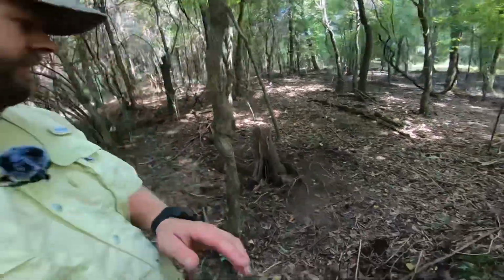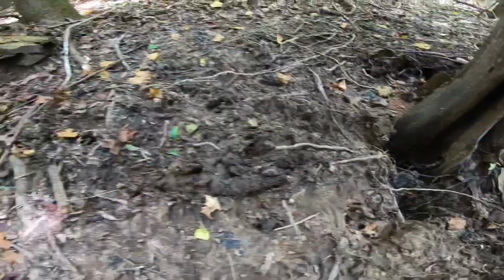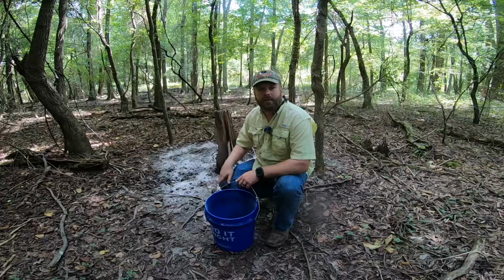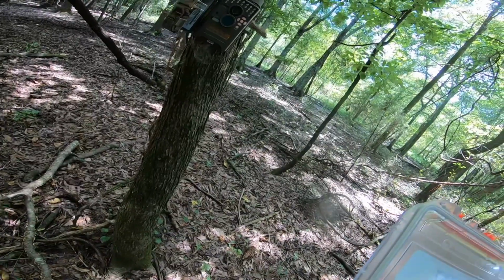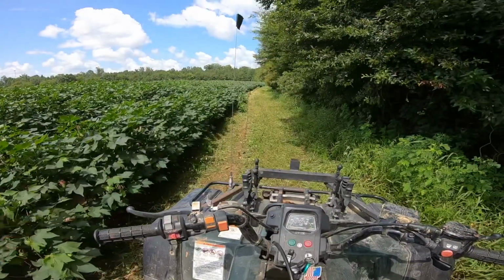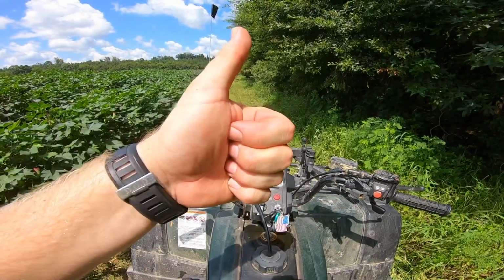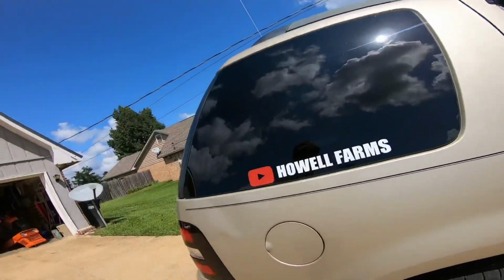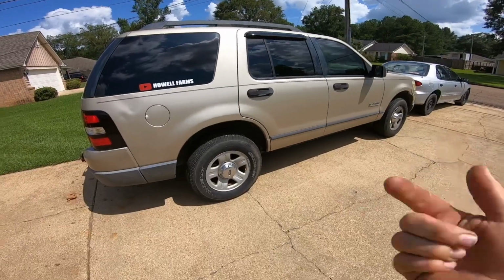Mineral Site Check & Refresh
Just a short video of us checking our mineral site and refreshing it!

Gloves:
Mechanics wear fast fit
Mechanics wear leather gloves

Camera Gear
Rode wireless go 2
GoPro clamp mount